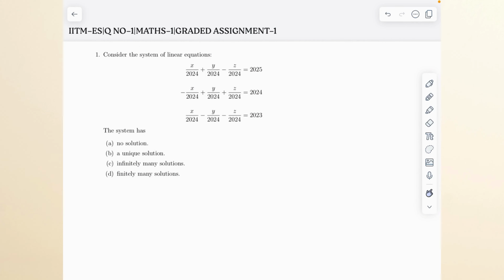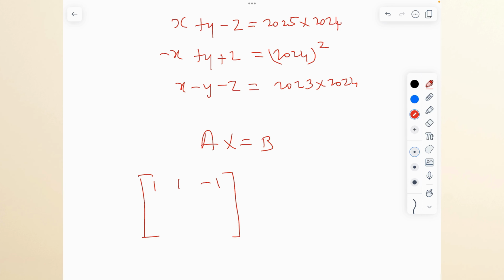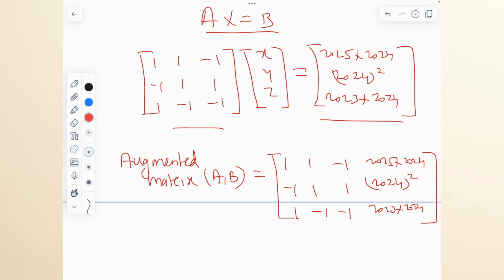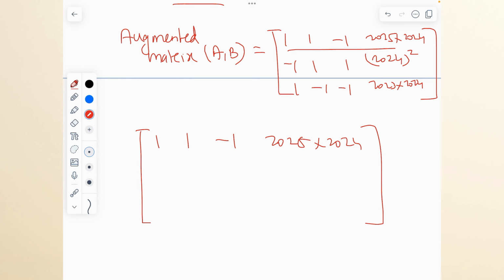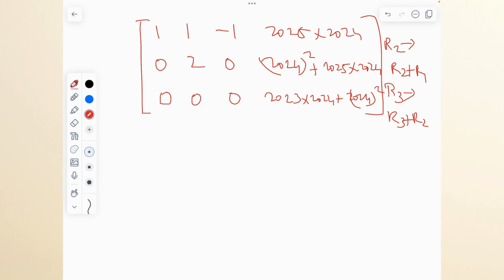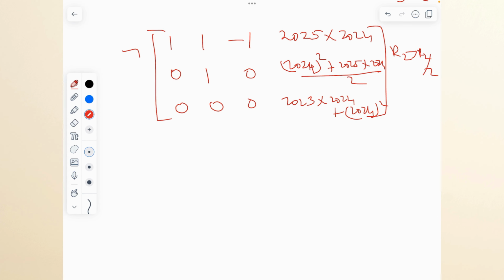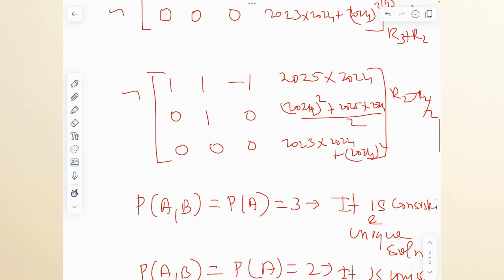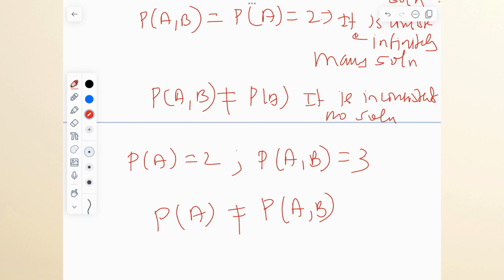IITM-ES|Q NO-1|MATHS-1|GRADED ASSIGNMENT-2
AIIMS jodhpur
iisc bangalore
physics neet